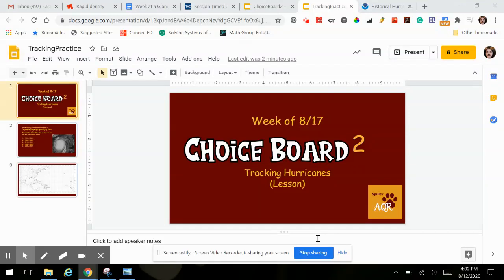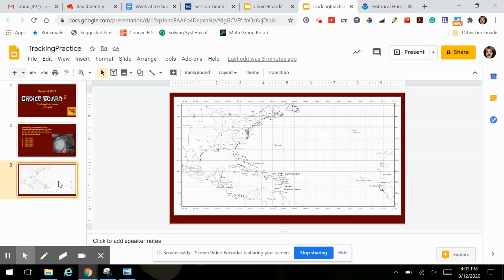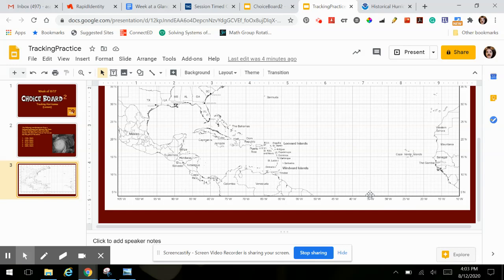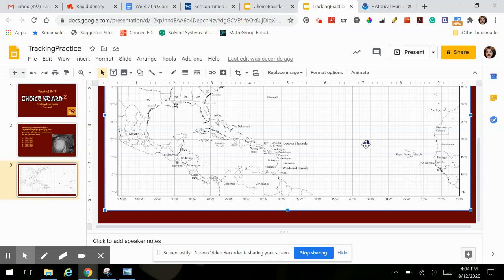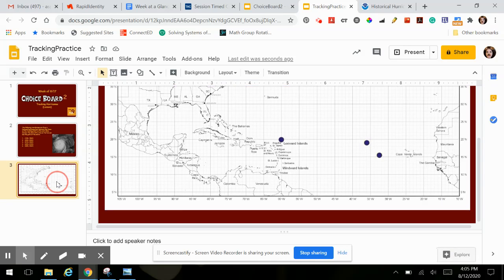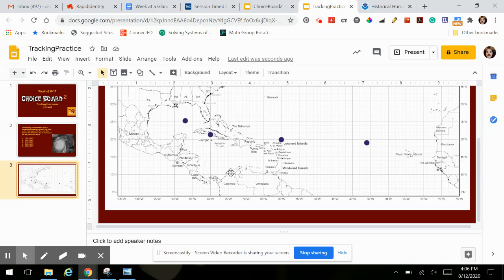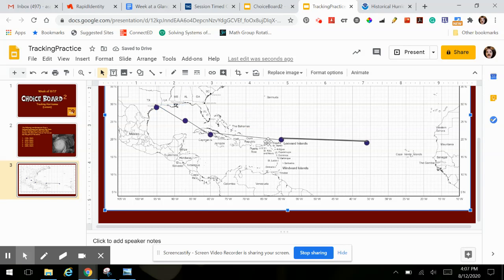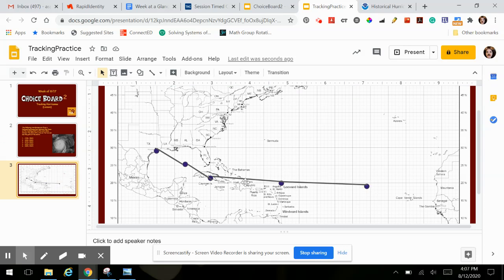Tracking Hurricanes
This is a basic how-to on tracking hurricanes (using Google Slides).